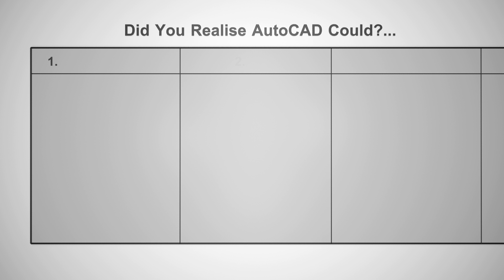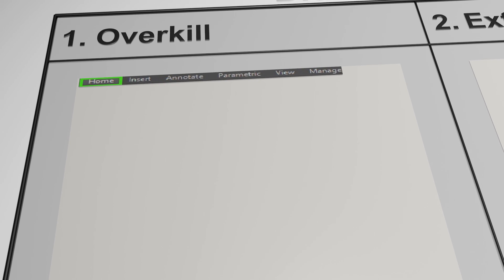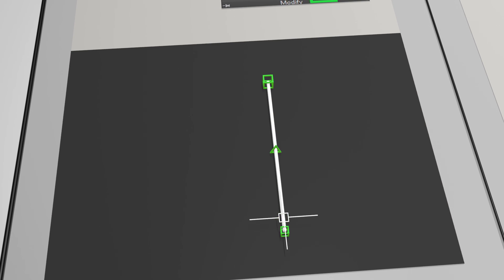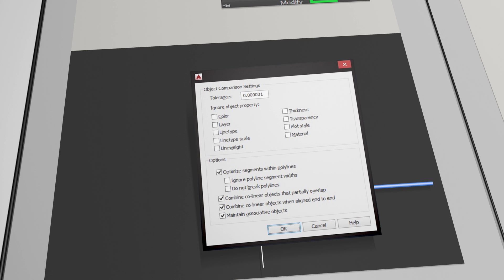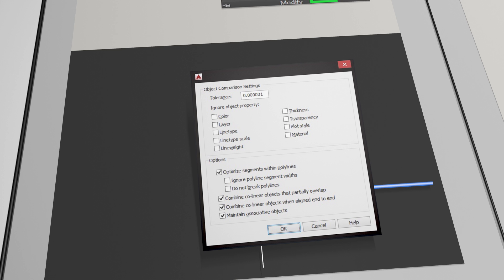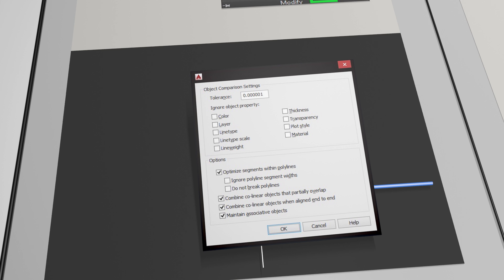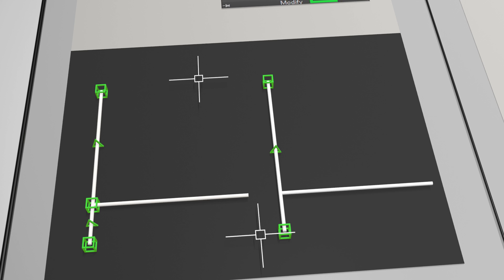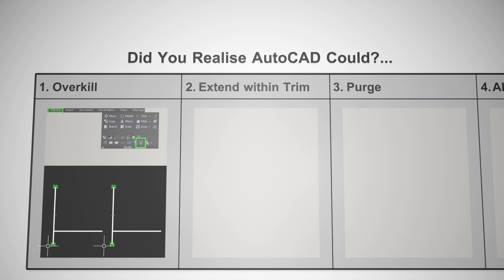Did You Realise AutoCAD Could? Ep1 Overkill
AutoCAD 2010, 2011, 2012, 2013 & 2014 all use almost the same interface as the video. Anything older can be checked by attempting the text command.

The video is the first of a 'did you know' style animated series for tips and tricks for AutoCAD aimed at the ribbon interface versions. It can still be followed by older CAD users.

Overkill is a great tidying tool especially for improving performance and reducing storage space of files prior to archiving them. If controlled correctly it will not get rid of any geometry you wish to keep, and will even give you numerical figures as to how much geometry has been optimised/removed from the drawing.

If you find my videos helpful please consider supporting me at this early stage even spare-change amounts will help me get the ball rolling greatly!